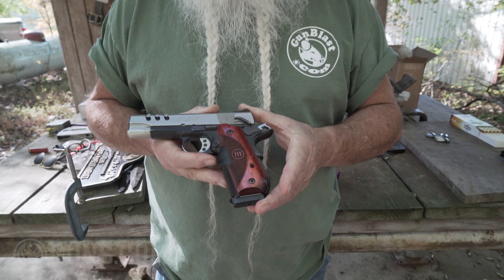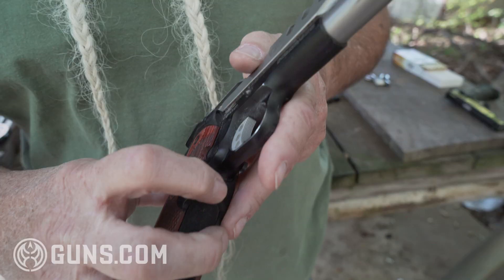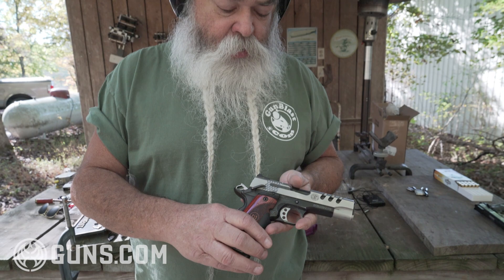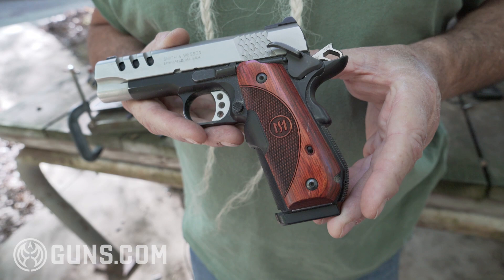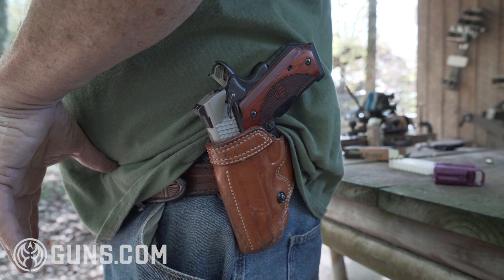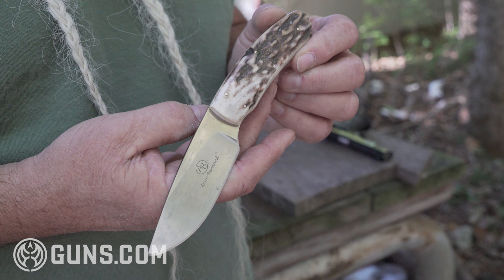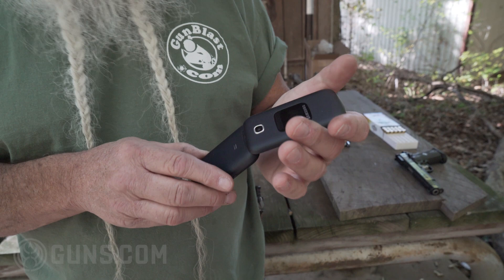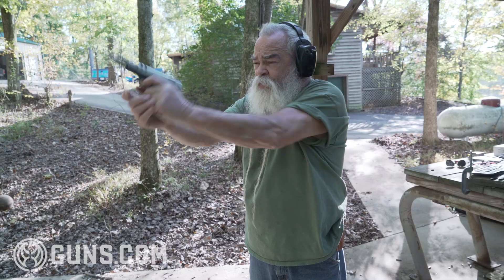Jeff Quinn of Gunblast Carries a S&W 1911 Every Day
Jeff Quinn, who has reviewed thousands of guns with Gunblast since 2000, chooses to carry a S&W E-Series 1911 from the Performance Center every single day.

He recently shared his EDC with Guns.com. The Smith & Wesson E-Series fires .45 AUTO, which Quinn really likes. With an 8+1 capacity, he doesn't carry an extra mag. He figures the powerful .45 round will get the job done. "It's like carrying a fistful of 9mm," he said.

The E-Series 1911 features a rounded butt which makes it comfortable in the hand, and also reduces printing under clothing. It has a nice smooth trigger pull, and the frame weighs 39.6 ounces, making it bit lighter than many 1911's. However, Quinn admits a 1911 makes a pretty big lump under his shirt. "But as old as I am, people just think it's a colostomy bag, and let me go on," he said.

He's a big fan of Crimson Trace laser grips and his pistol features one. In low light conditions, it allows him to see where his shot is going. For sights, he has Trijicon Night Sights which glow in the dark. The gun features an ambidextrous safety which is a good thing since Quinn is a lefty.

"All the controls are right where God, and John Browning, intended them to be," he said.

He carries his 1911 in a Galco Avenger belt holster. He likes the fact that it goes all the way to the muzzle. He's had times when he carried his 19111 in a holster with the barrel exposed, and when he sat in a chair with arm rests, the pistol go knocked out of the holster and fell on the floor. "This can be embarrassing," said Quinn.

Quinn also carries an Arno Bernard fixed blade knife made in South Africa. Living on a ranch, he uses it all the time. He likes the quality of the steel, the shape of blade and the stag grips.

Lastly, Quinn carries a Samsung Gusto 3 flip phone. "It's probably the best model of the flip phone," he said. "It's on the cutting edge of technology."